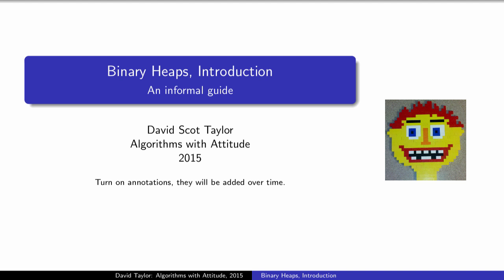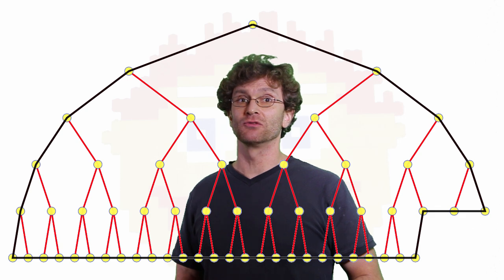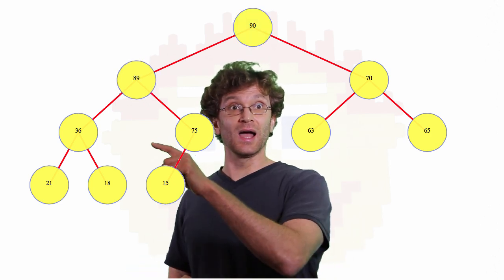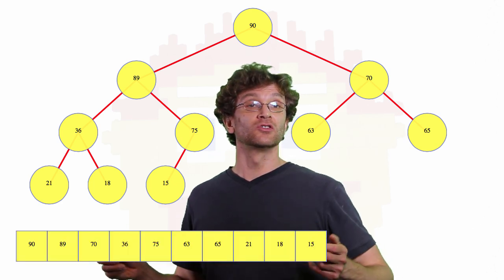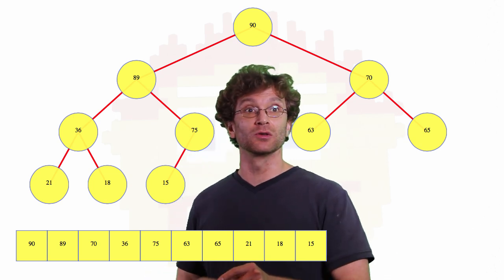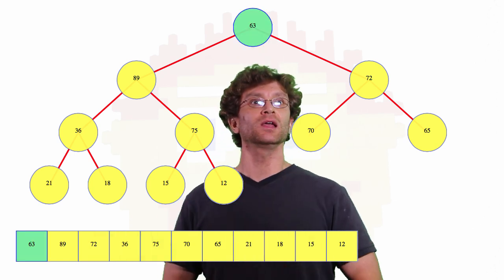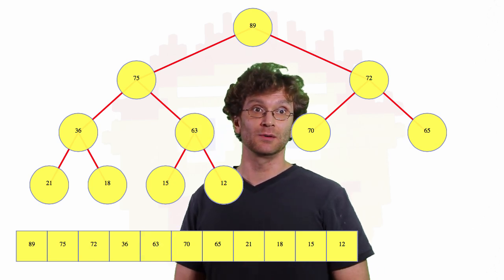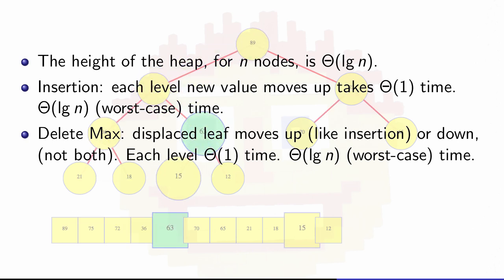Introduction to Binary Heaps (MaxHeaps)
Table of Contents:

00:00 - Heap Structure
01:16 - Heap Shape
01:59 - Heap Property
03:32 - Representation
04:41 - Find Maximum
04:59 - Insertion and Bubble
05:55 - Deletion and Heapify
08:32 - Efficiency